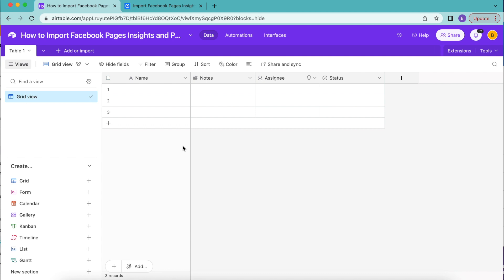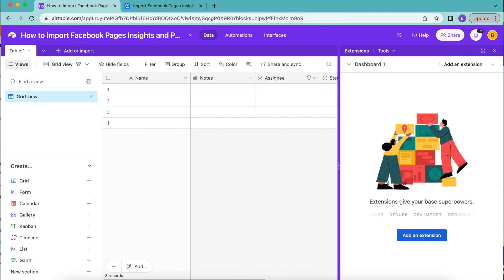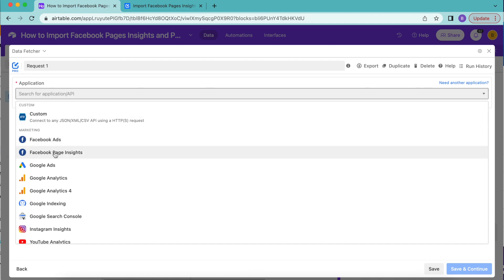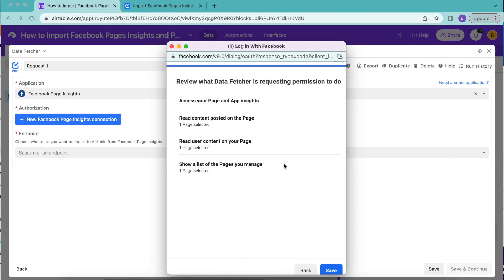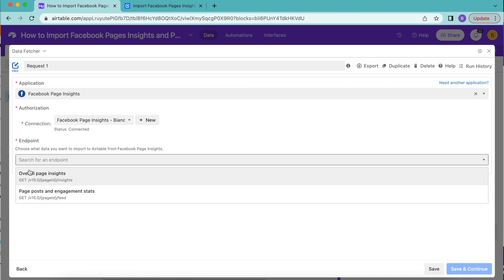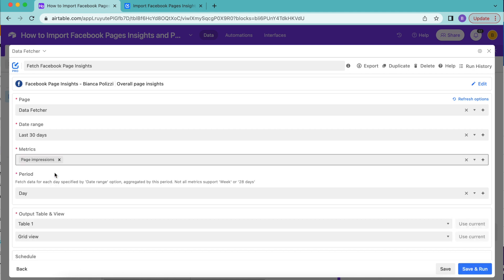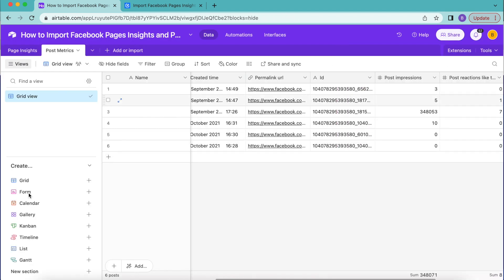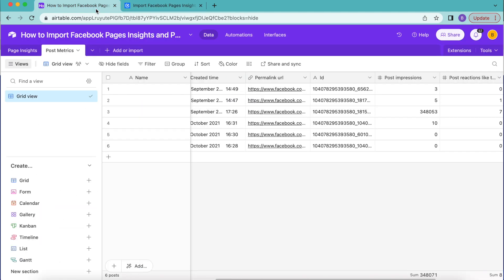How to Import Facebook Pages Insights and Post Metrics to Airtable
In this simple guide, we'll run through how to import AWS S3 Data to Airtable without the need for any code.

0:00: Intro
0:35: Install Data Fetcher
1:08: Import Facebook Page Insights
3:53: Import Facebook Post Metrics
6:59: Schedule automatic indexing